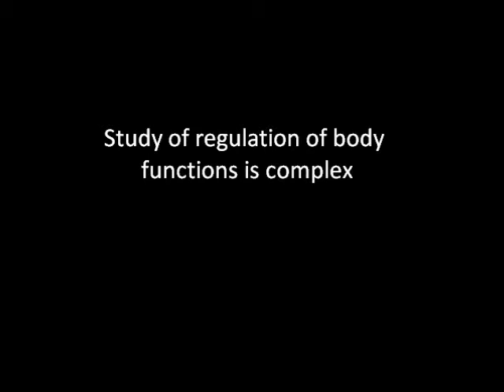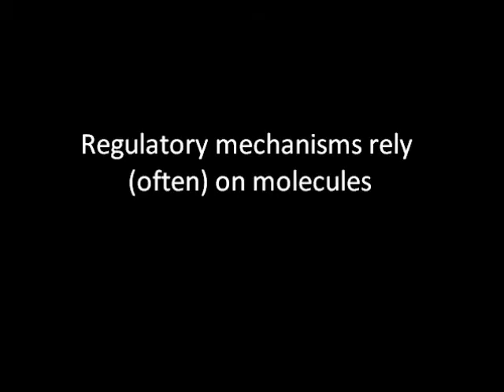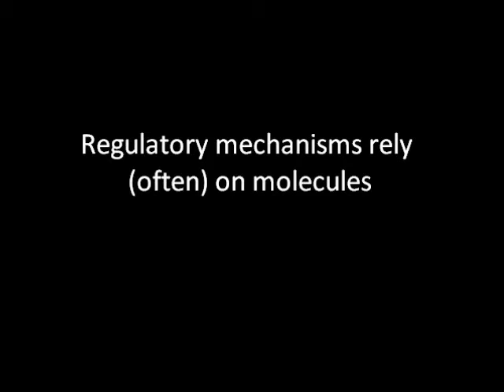Physiology Lecture 1/14/13